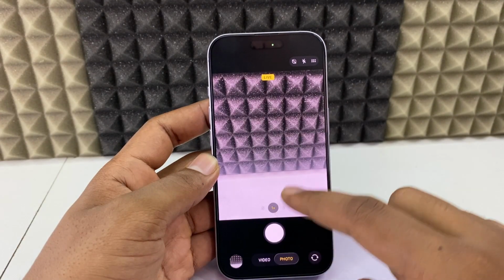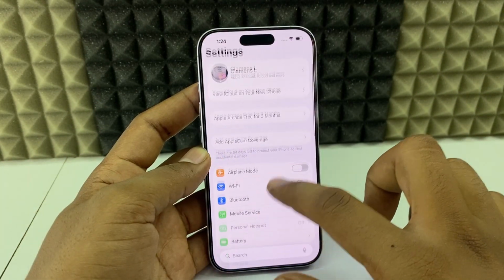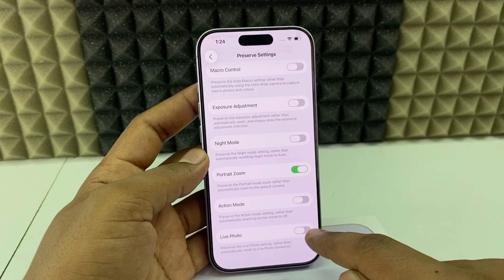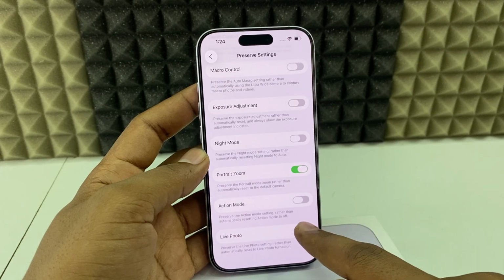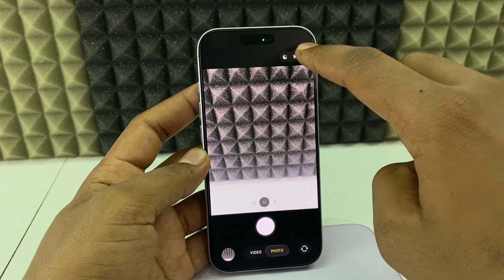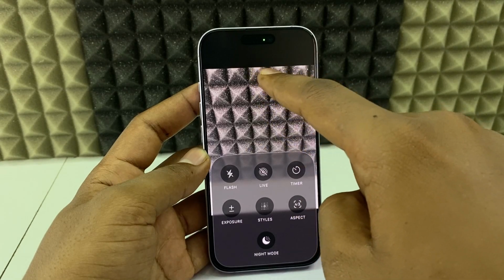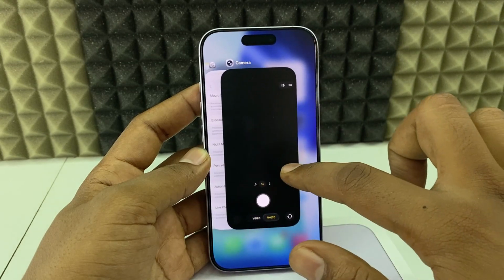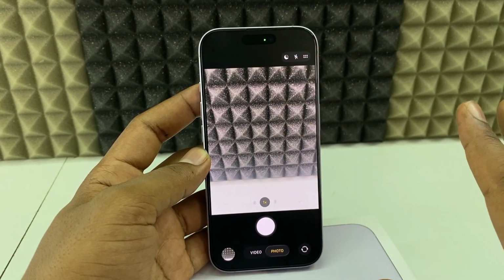how to permanently disable live photo on iphone 17/17 pro max?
How to Permanently Disable Live Photo on iPhone 17 or 17 Pro Max? In this video, I show you how to completely turn off live photo mode on your iphone 17 or 17 pro max in step by step. Actually, You can easily disable live photo mode on iphone 17 or 17 pro max by following our steps in the video.

1. Original Samsung USB-A to USB-C charging cable
2. Belkin Apple Certified USB-A to Lightning Cable
3. Belkin Apple Certified USB-C to Lightning Cable
4. Belkin USB-C 40 Watts Wall Charger
5. Belkin USB-C 70 Watts Fast Charger
6. Lightning OTG Connector
7. USB-C OTG Connector
8. Lightning to OTG + USB-C Connector
9. Multiport SD Card Reader
10. MFI Certified Lightning to Camera Adapter